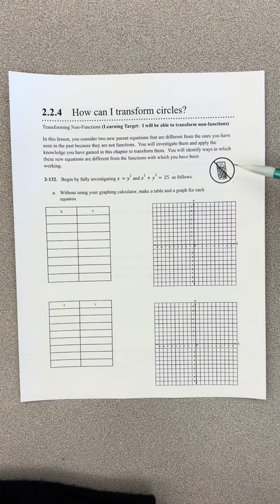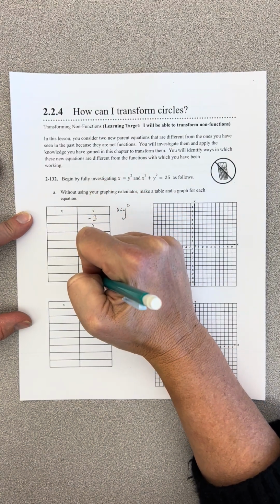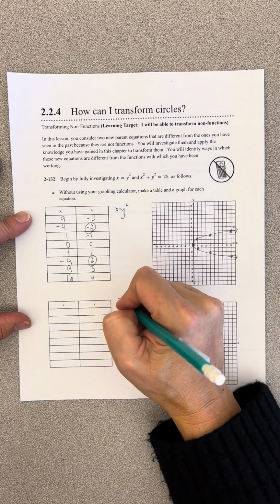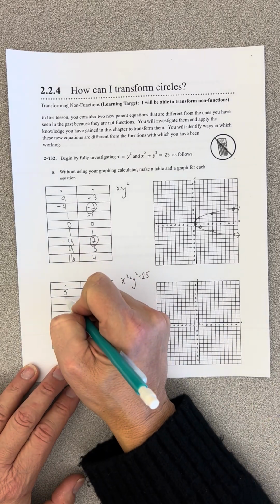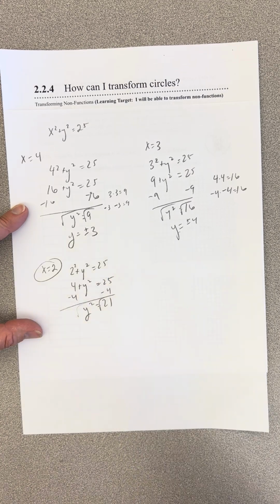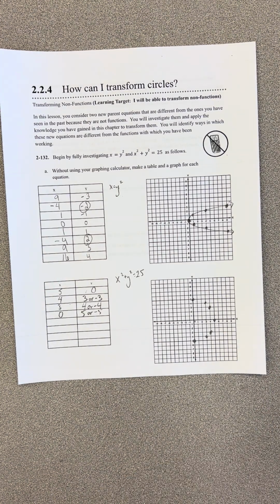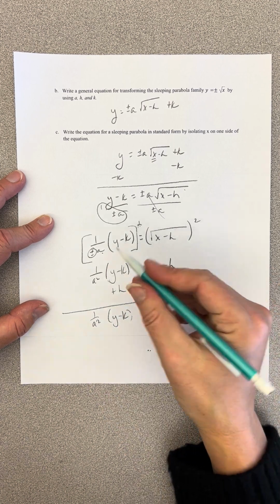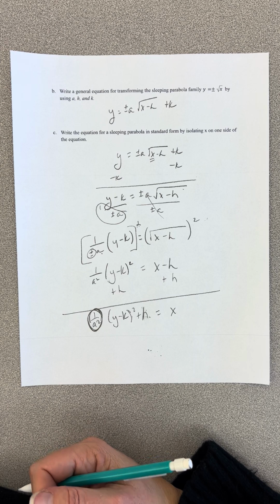Algebra 2 2.2.4 Transforming NonFunctions